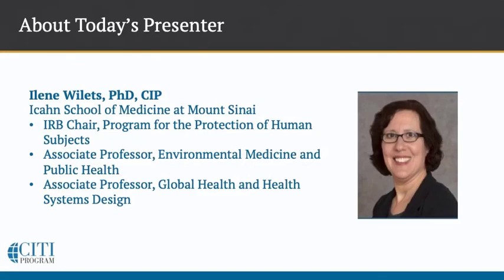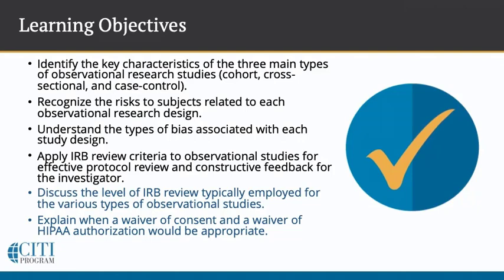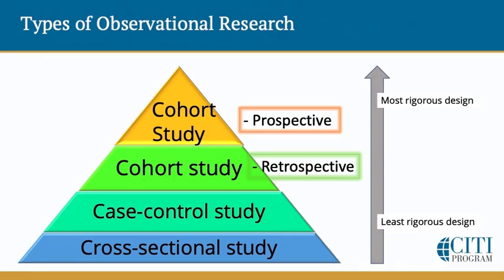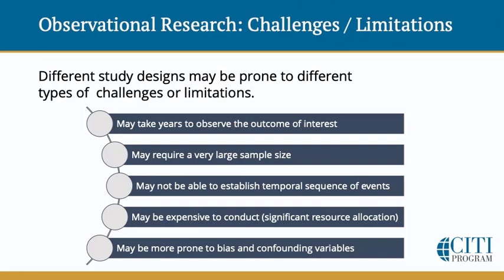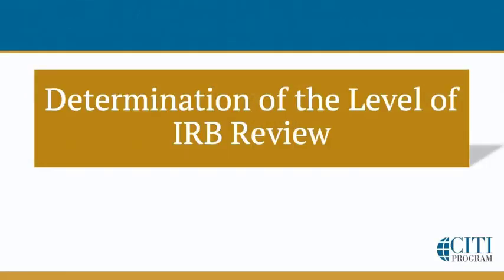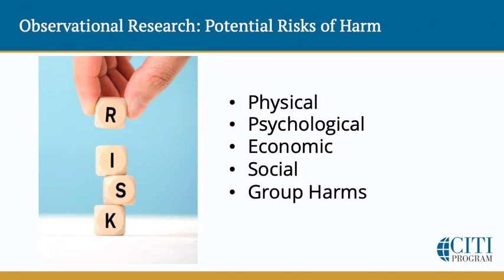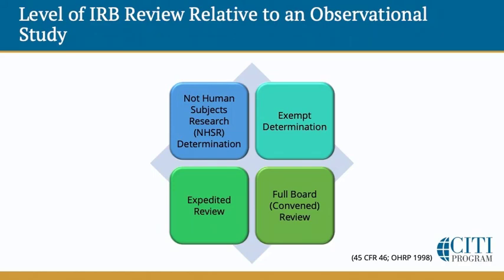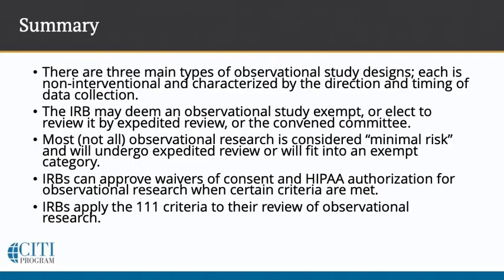CITI Program Webinar Demo - IRB Review of Observational Research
Using case-based examples coupled with didactic information, this webinar explores the types of observational research IRBs frequently encounter, and imparts best practices for comprehensive and efficient protocol review.

Learning Objectives:
- Identify the key characteristics of the three main types of observational research studies (cohort, cross-sectional, and case-control).
- Recognize the risks to subjects related to each observational research design.
- Understand the types of bias associated with each study design.
- Apply IRB review criteria to observational studies for effective protocol review and constructive feedback for the investigator.
- Discuss the level of IRB review typically employed for the various types of observational studies.
- Explain when a waiver of consent and a waiver of HIPAA authorization would be appropriate.

Presented by: Ilene Wilets, PhD, CIP - Icahn School of Medicine at Mount Sinai